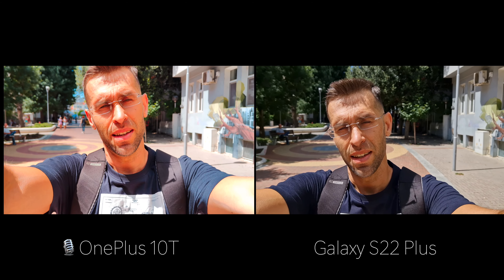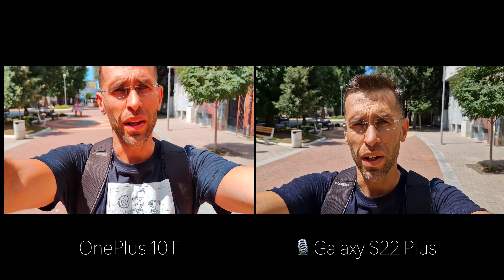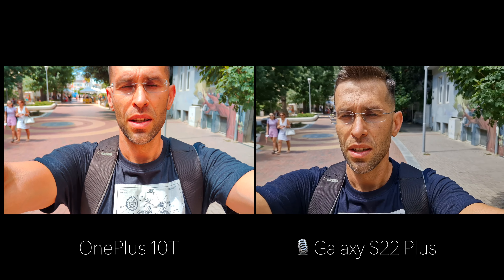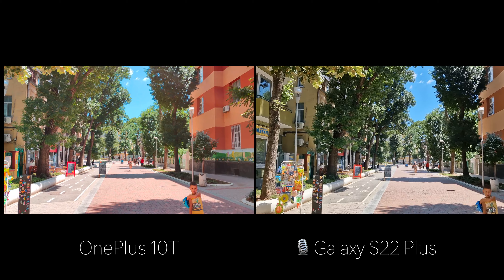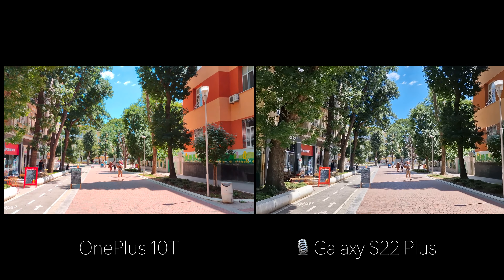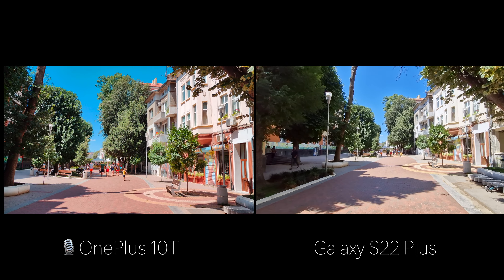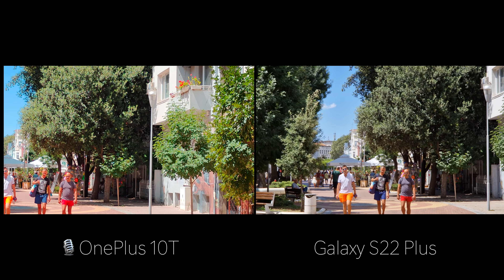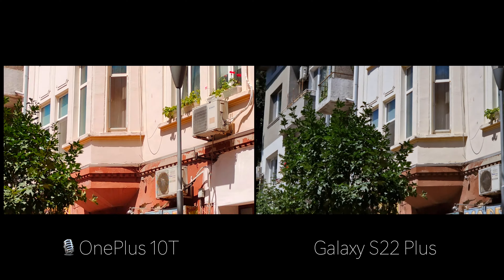OnePlus 10T vs Samsung Galaxy S22 Plus Camera Test: 4K Video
This is a sample video taken with the OnePlus 10T vs Samsung Galaxy S22 Plus.